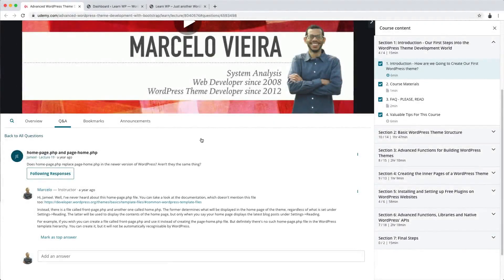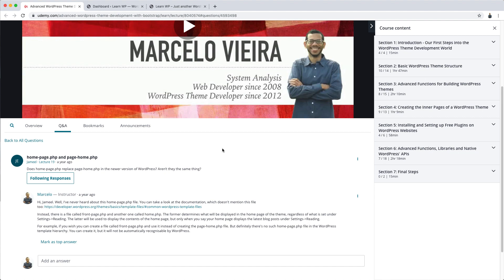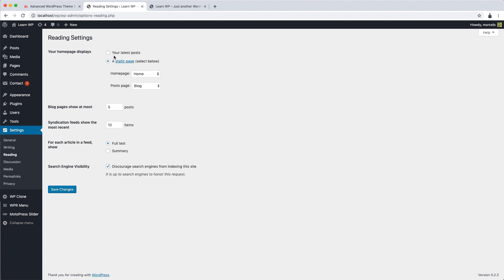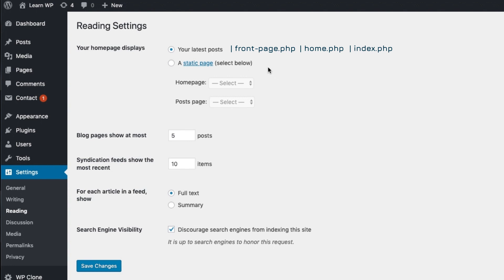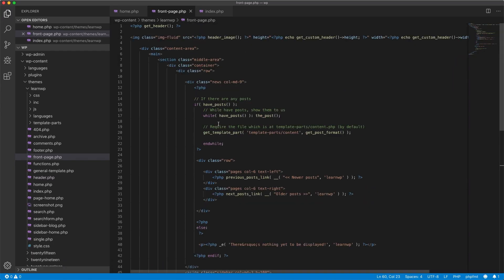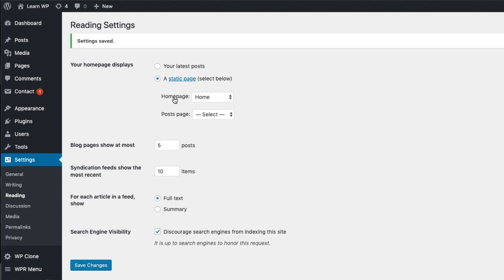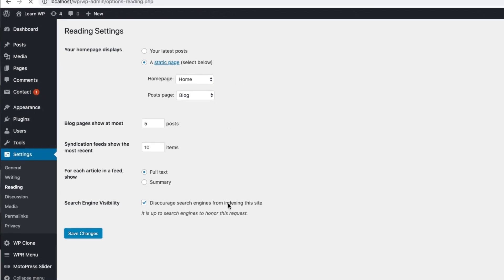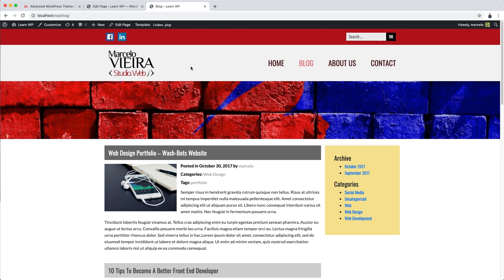How To Set Your WordPress Home Page the Right Way?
Today we'll be learning how to set the WordPress home page the right way. There are many ways to do that. How to choose the best option?

SUPER DISCOUNT in all my courses at Udemy!